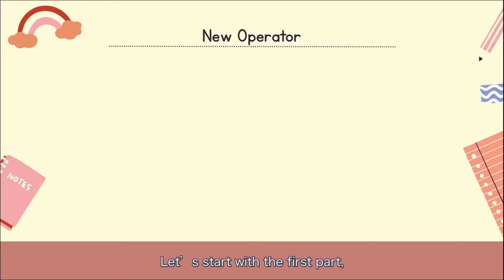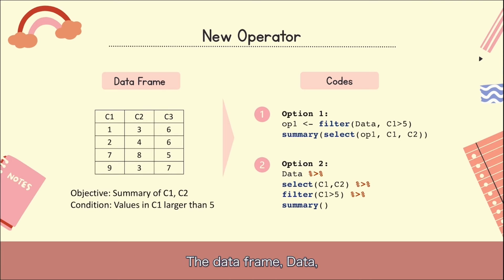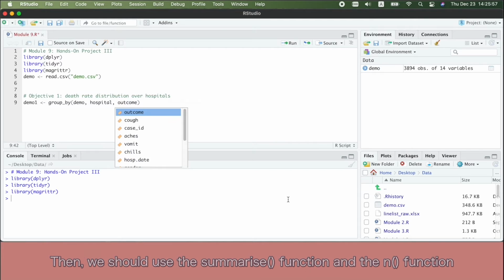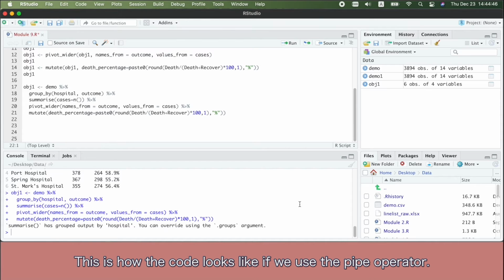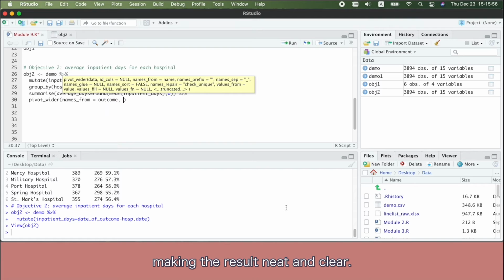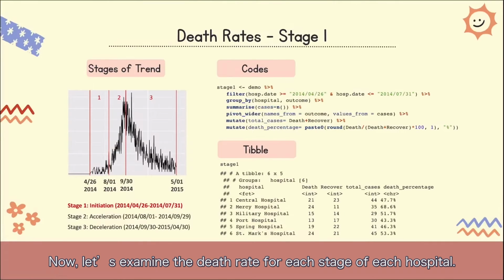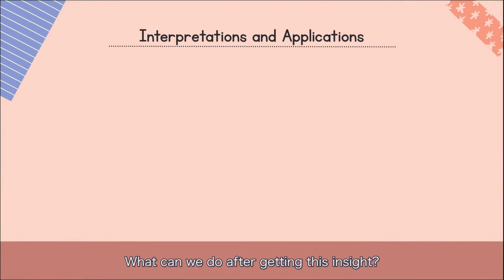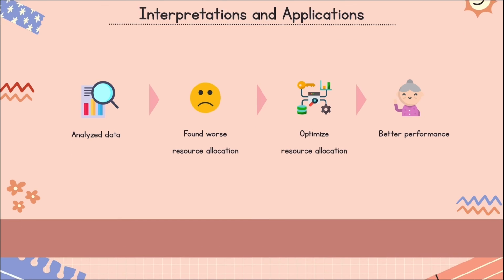R Starter Pack II Module 9 - Hands On Project III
DS Online Tutorials: R Starter Pack II

The Digital Scholarship Team has collaborated with Dr. Jacqueline Wong from Decision Sciences and Management to produce a series of online tutorials to facilitate teaching and learning. This is series 2 in learning R programming - R Starter Pack II.